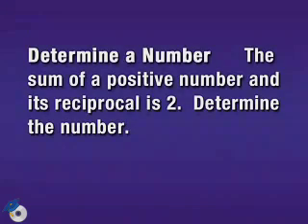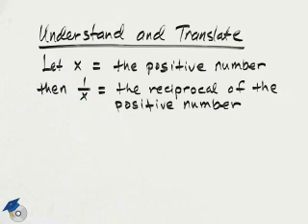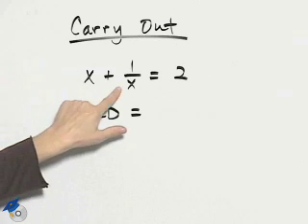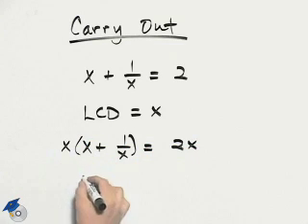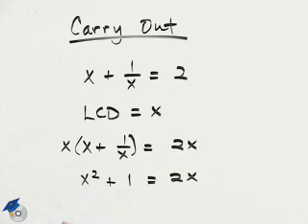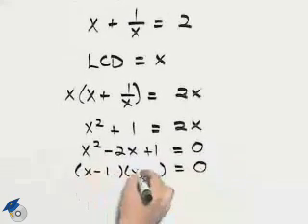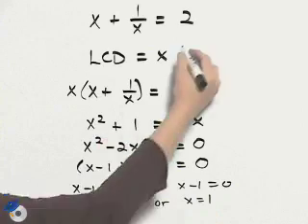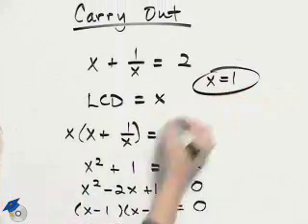Angel Elementary and Intermediate Algebra Ch 7 Ex 22